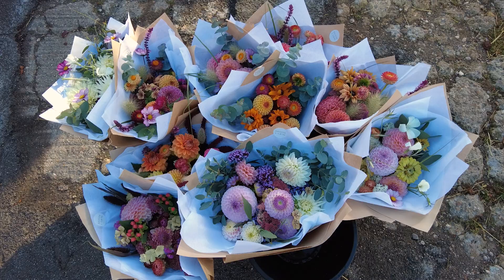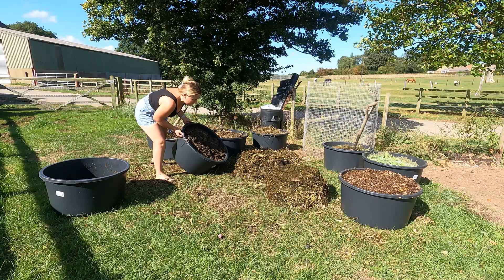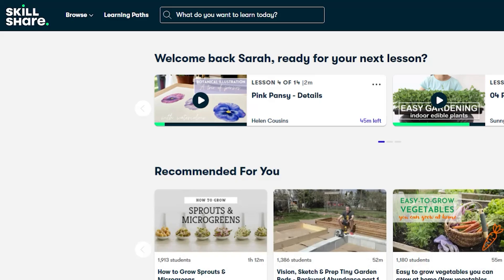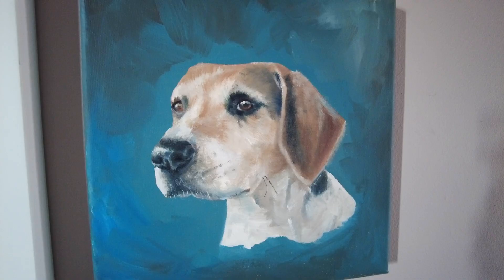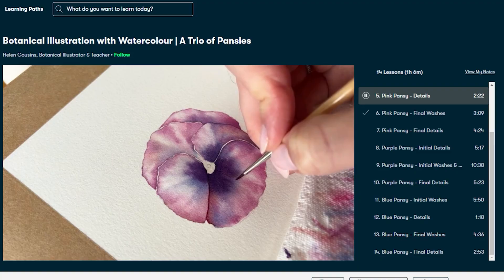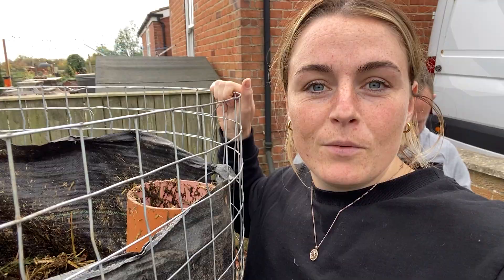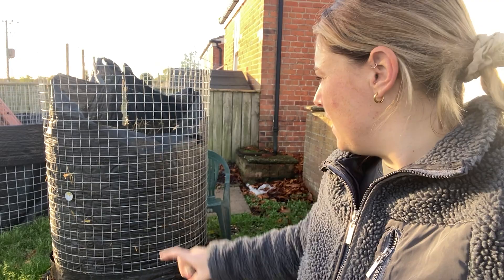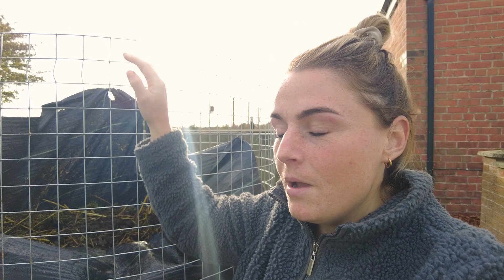Building a Johnson-Su Bioreactor to Create Awesome Compost For My Flower Farm